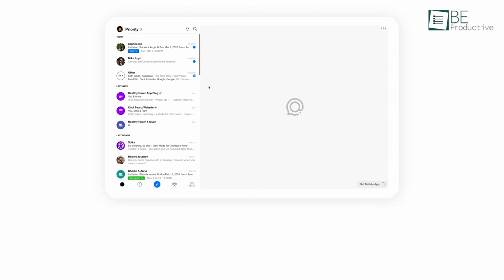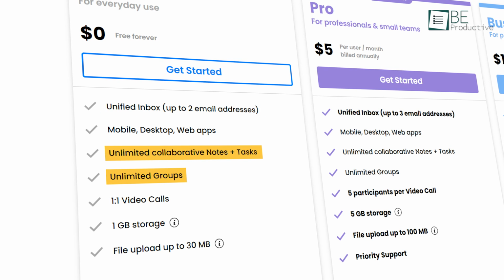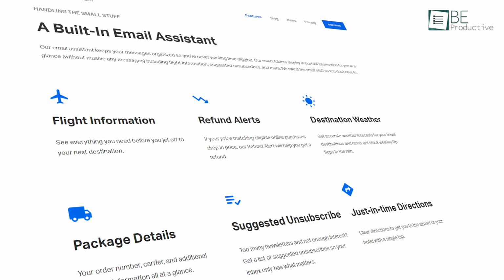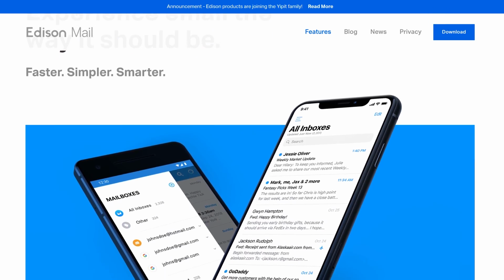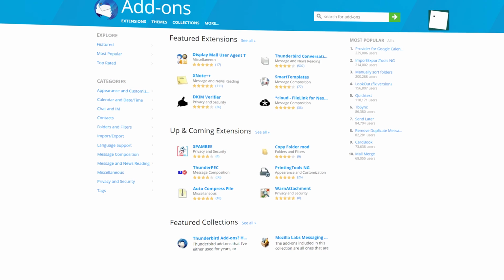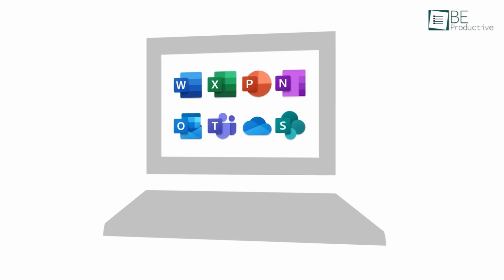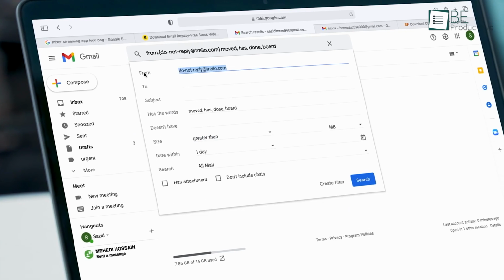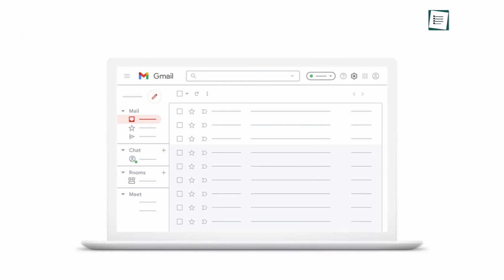5 Free Email Clients You Need to Try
Best free email clients can offer superior security, integrity, and a range of productive tools to accomplish more. But finding the right one that suits your needs can be difficult. After tons of research and testing, we present you with our top five picks of free email clients.

5 Free Email Clients You Need to Try

5. Spike

4. Edison Mail

3. Thunderbird

2. Outlook

1. Gmail
Intro and Animation Credit:
10Studio: